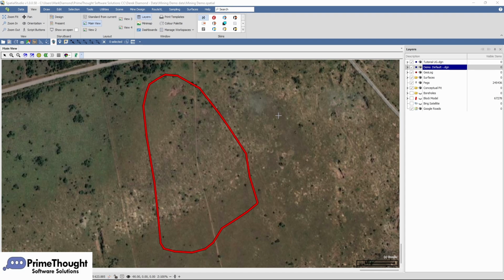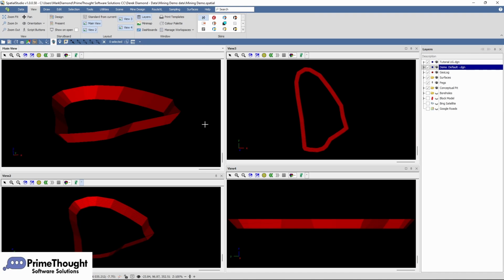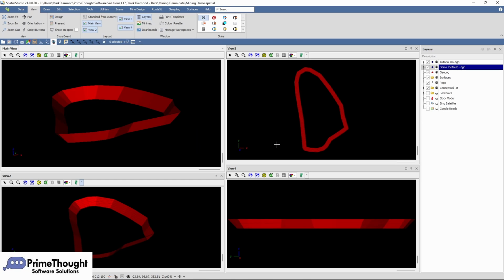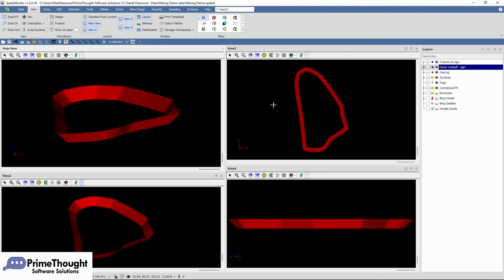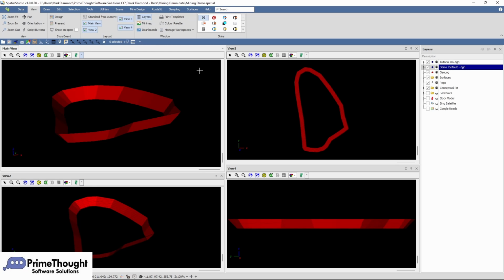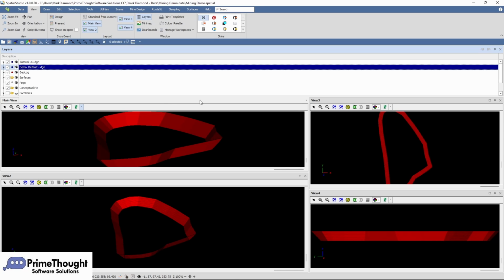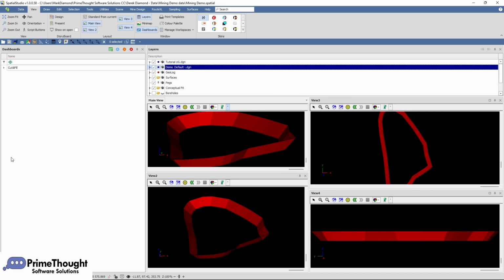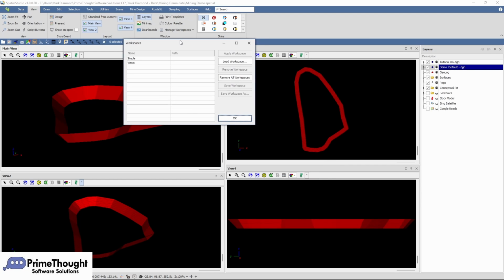Workspaces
Workspaces is a feature in all our spatial products that allows you to save predefined layouts of your windows, making it seamless to switch from one to the other for your desired work experience.